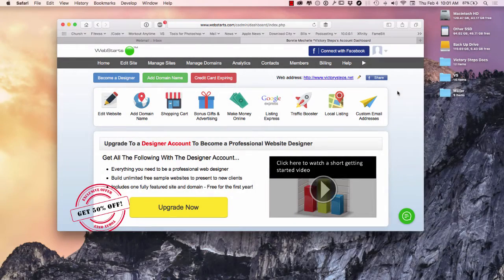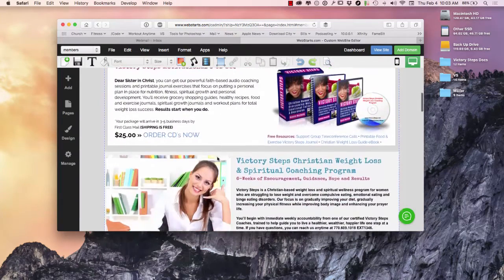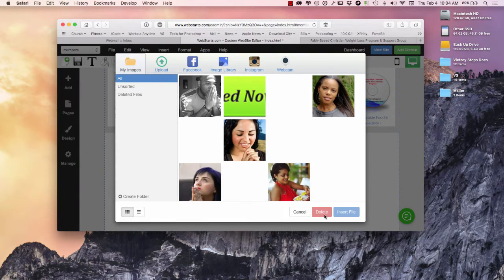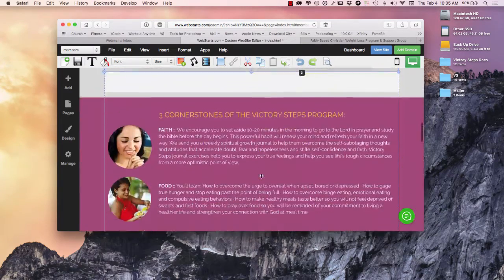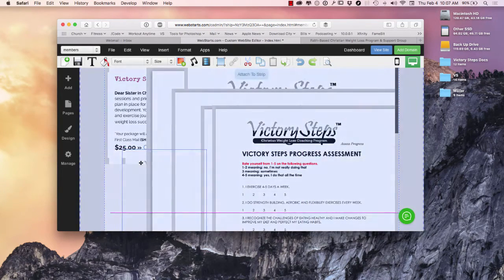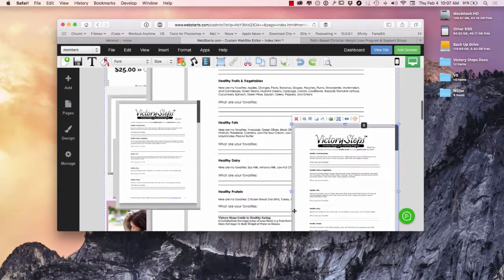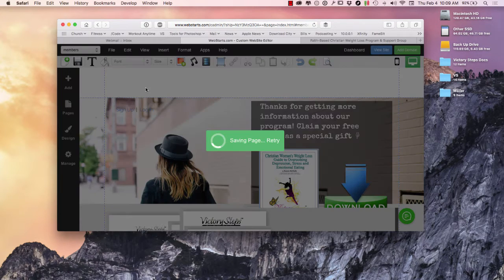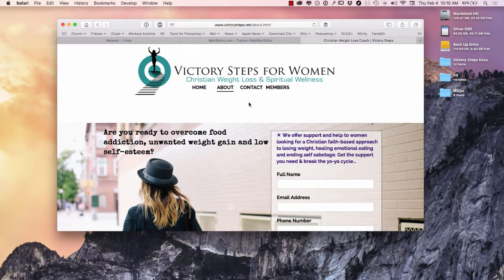How to update your website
Easy to use drag and drop website builder. Includes hosting, domain name, and design tools.

Get your own domain name. (YourDomain.com) Your website will be online in just minutes.

Get your site found on Google, Yahoo, and Bing. Your website will be 100% search engine friendly.